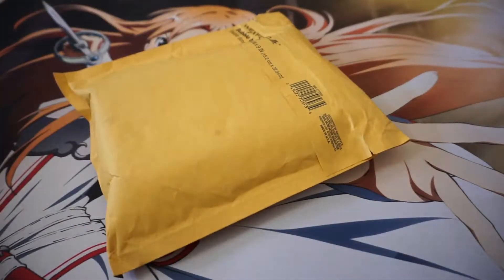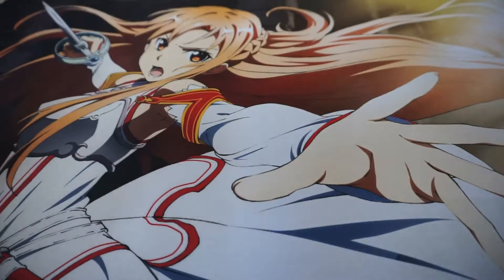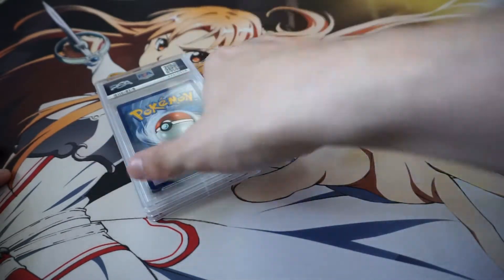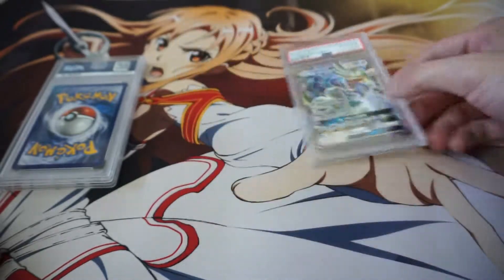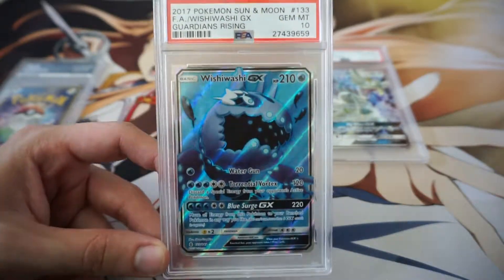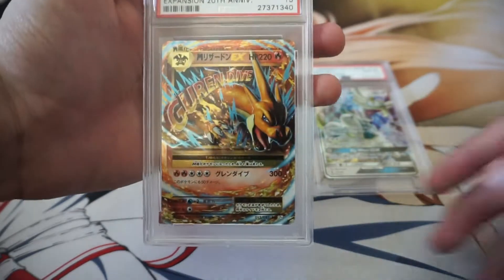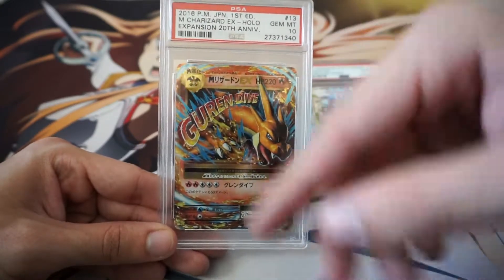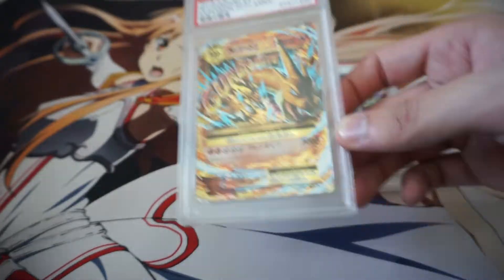Mega Charizard EX, Wishi Washi GX Full Art, Drampa GX PSA 10 Unboxing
Unboxing a crazy lot I got off ebay. These were such an amazing deal for such beautiful cards.